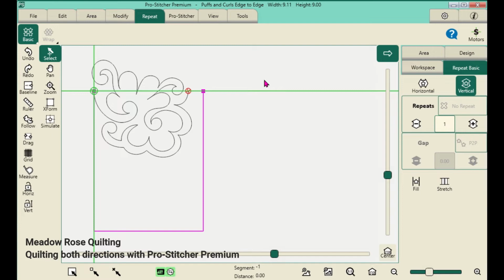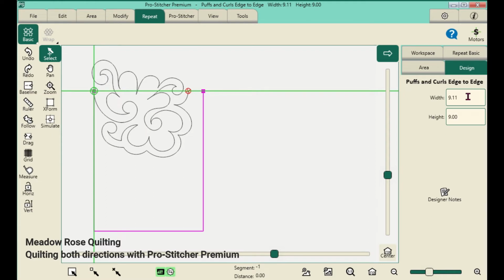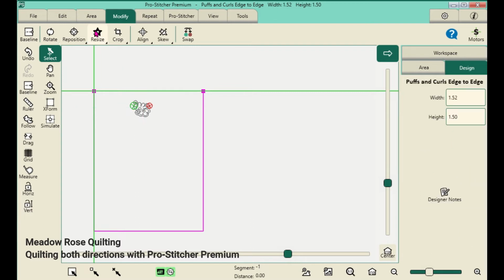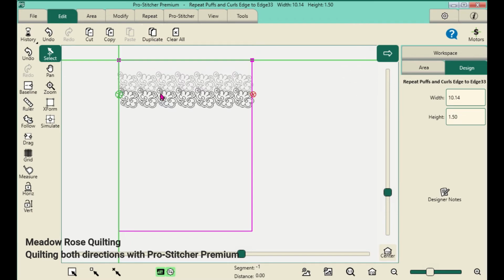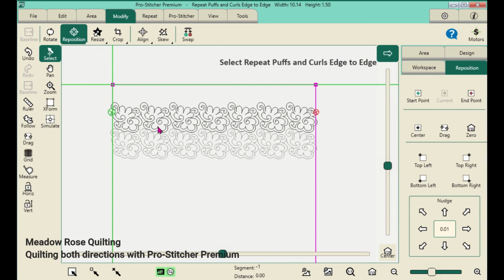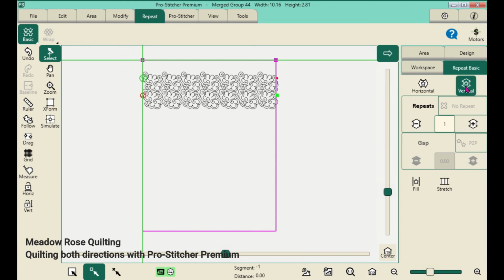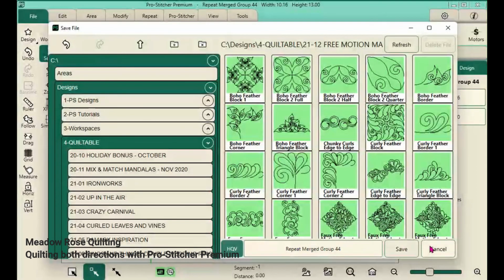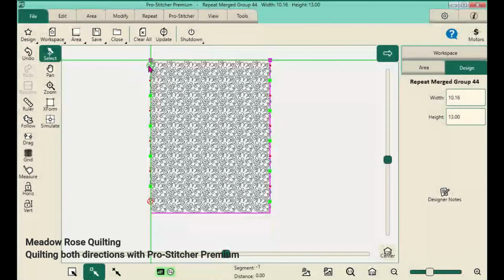Quilting in both directions using SWAP in Pro-Stitcher Premium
A few quick and and simple steps makes quilting in both directions easy using the SWAP feature under the MODIFY tab.